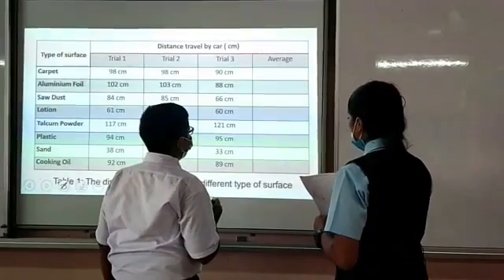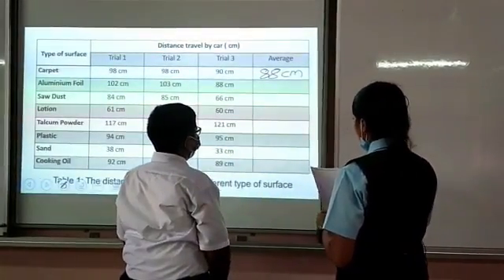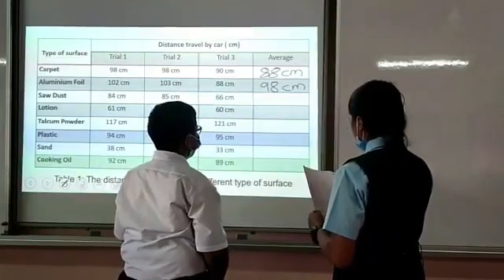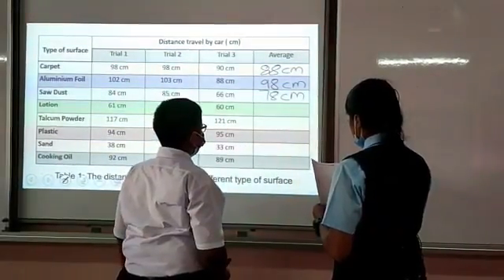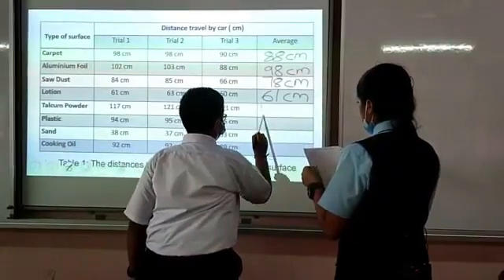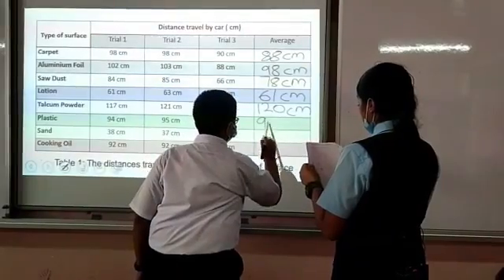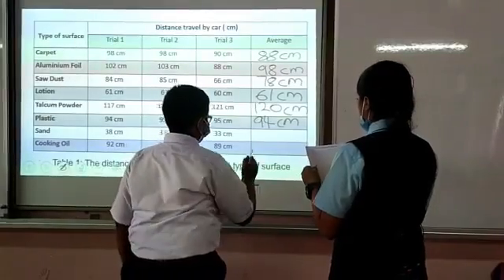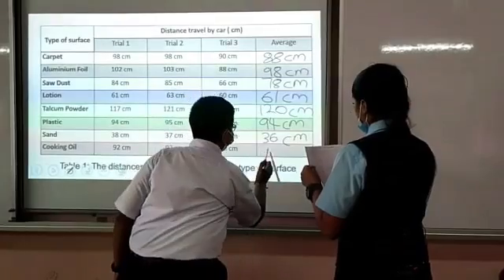ZLSF2020_SJKT CASTLEFIELD,SELANGOR(BRONZE AWARD)